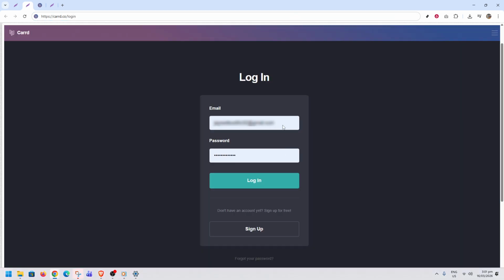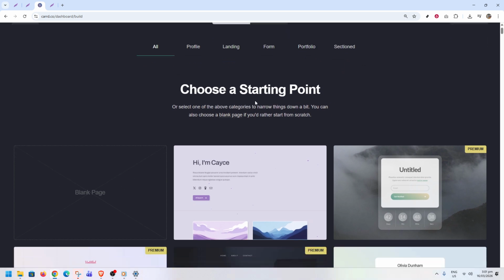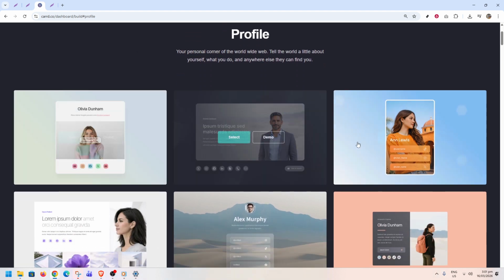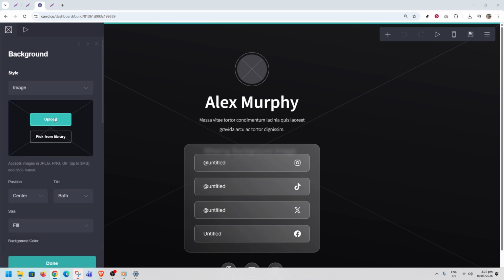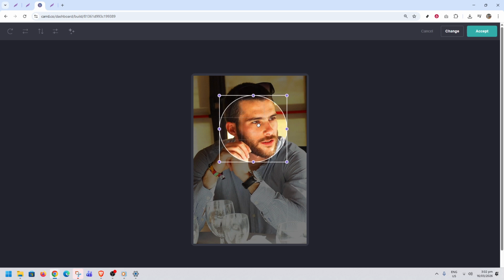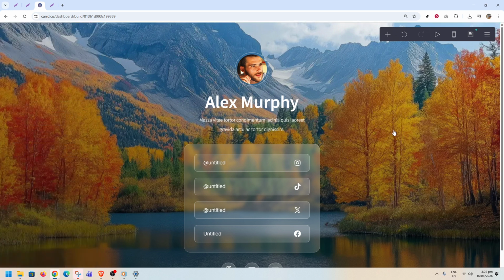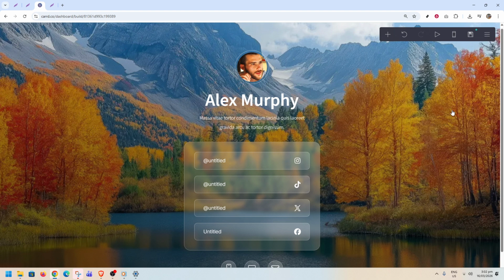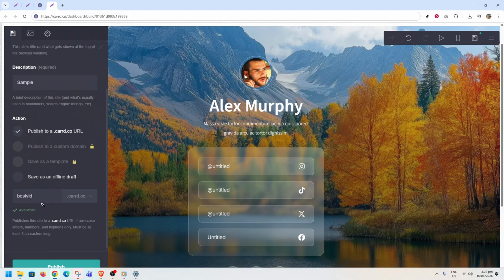How to Build a Simple Website With Carrd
In this video, I’ll show you how to build a simple website using Carrd.

The method is very simple and clearly described in the video. By following all the steps, you’ll easily learn how to create your own simple website with Carrd.